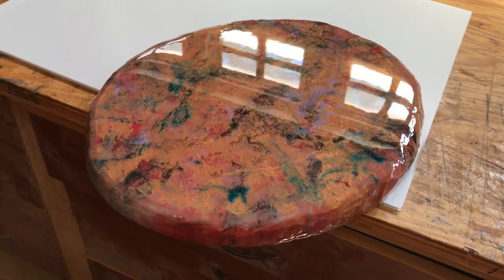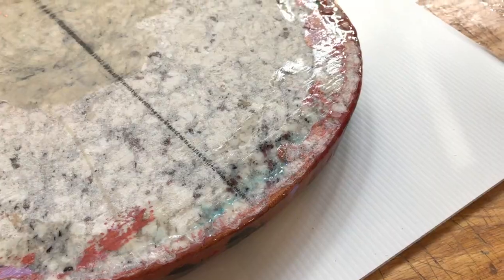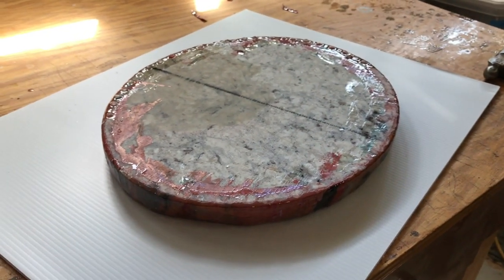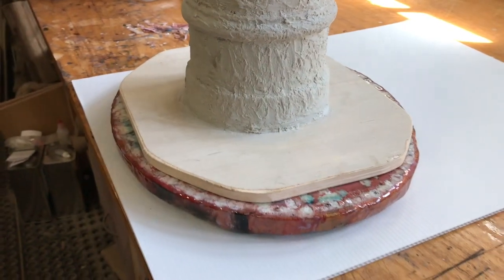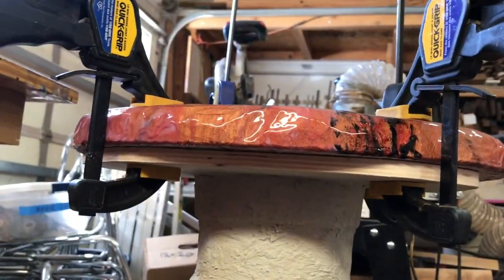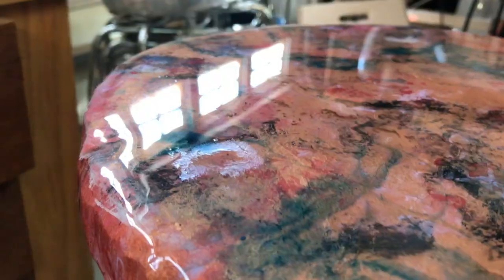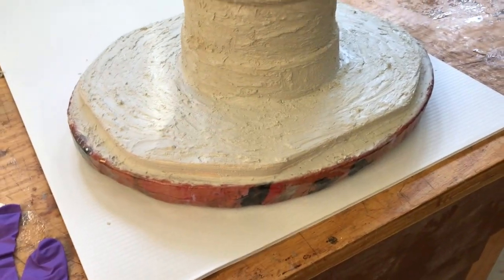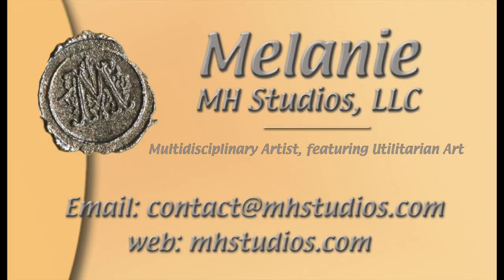Painted and resin top Granite pedestal table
This video is about Painted and resin top Granite pedestal table.
A column with textured holds this solid granite top in place. It can be used as a plant stand or a side table. I use the ones in my house as side tables at the exit doors of my home.

To see more of the handmade one of a kind items that I make, like Lamps, Exotic Boxes, Shaving tools, Pens, Urns, Bowls, Bottle stoppers, Rolling pins, Bottle openers, Knives, knife, Clocks

Thanks!